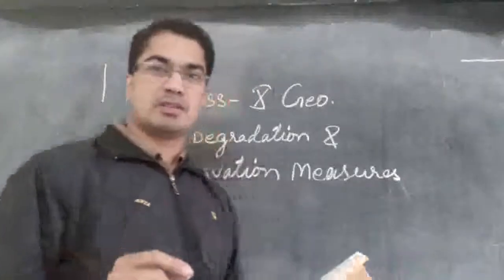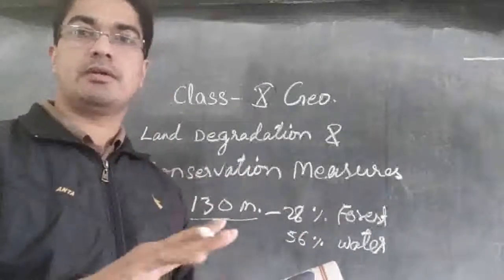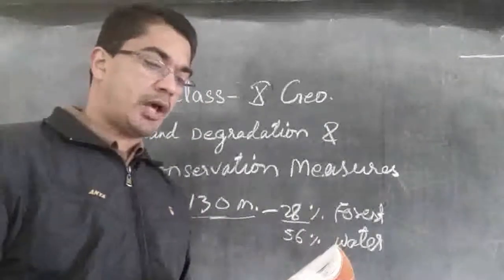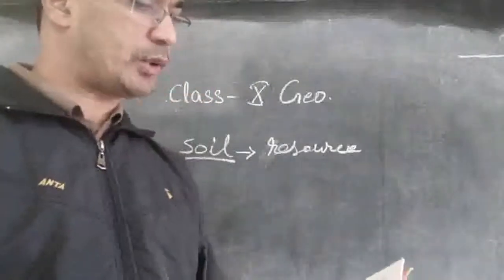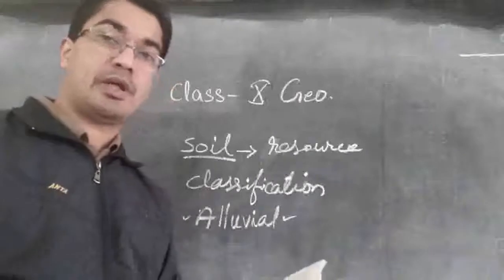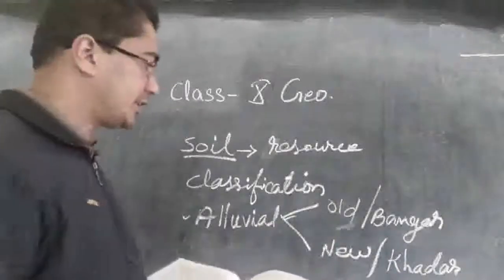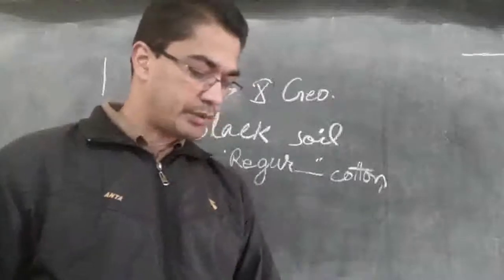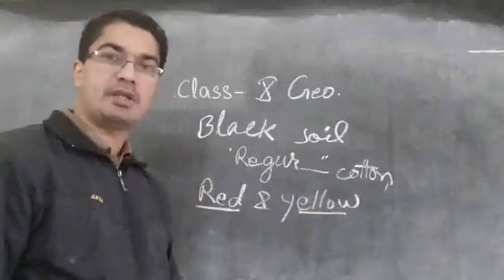14.5.'20, X Geography, Lesson 1 Conti....., Land degradation and Conservation Measures.